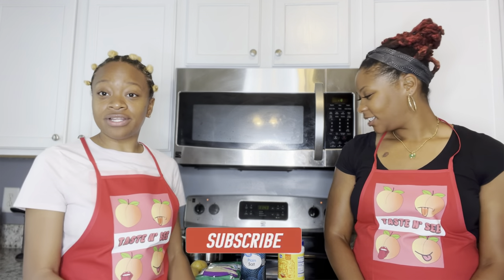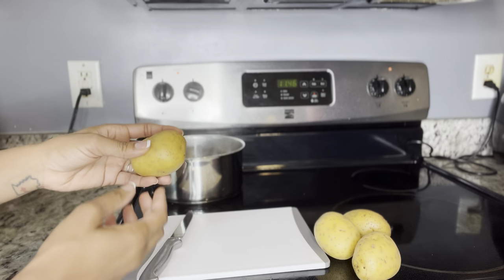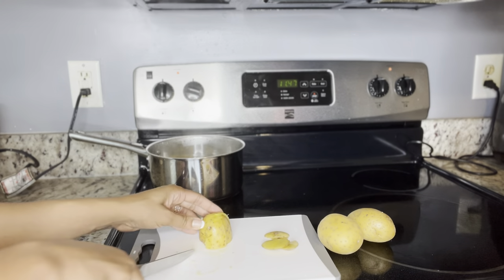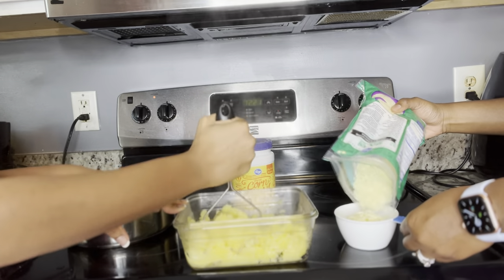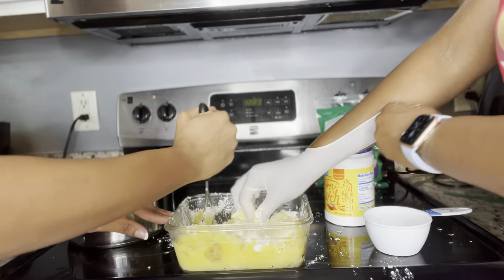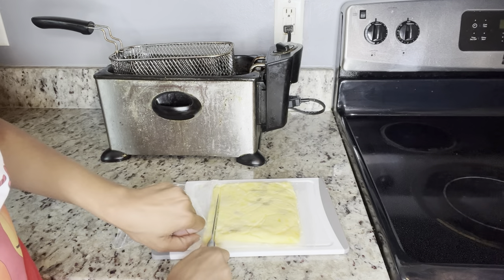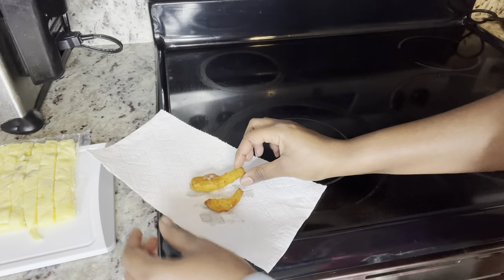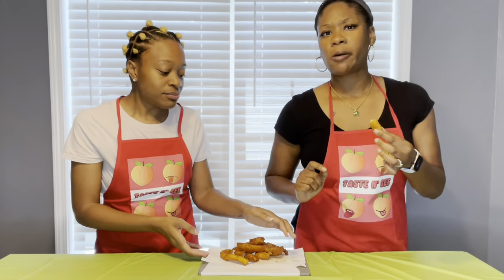🚨Taste Review🚨*** POTATO CHEESE STICKS *** Viral TikTok Recipe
HEYYYYYYY! Follow us along as we Taste Test all types of FOODS and give you our honest Food Review. 😋

🚨FOOD REVIEW | TASTE TEST🚨:*** POTATOE CHEESE STICKS ***

Tshirts made by :@ ae_custommerch on Instagram